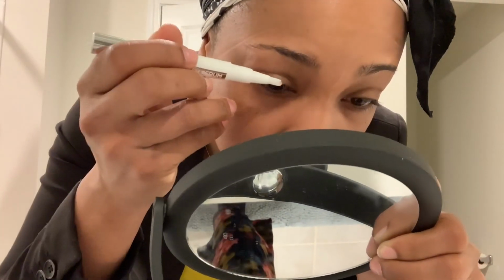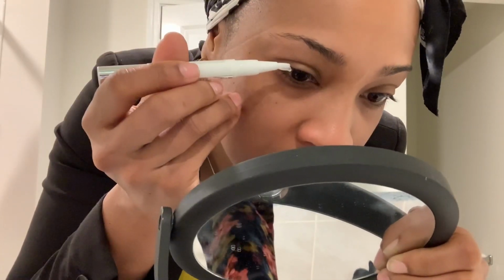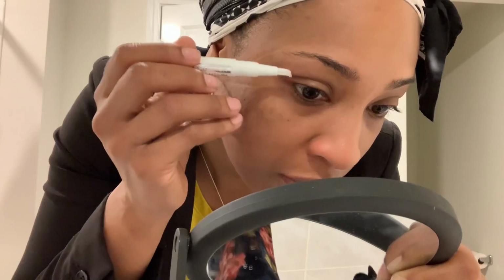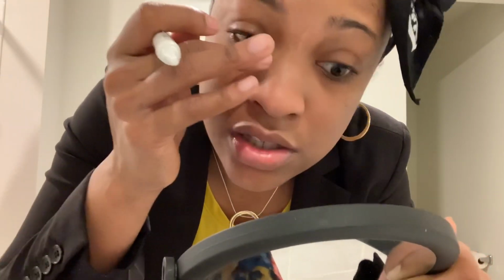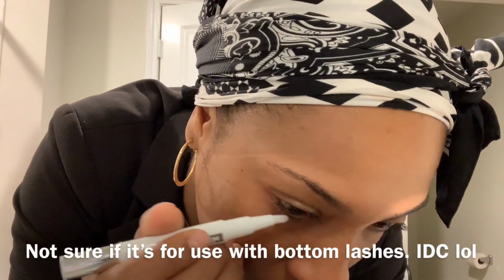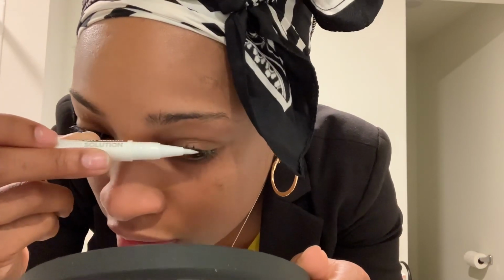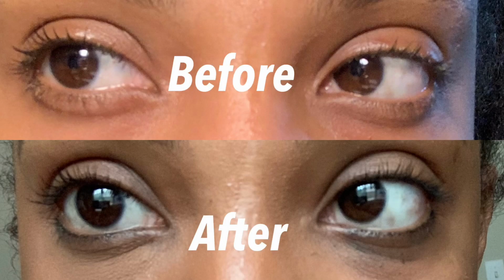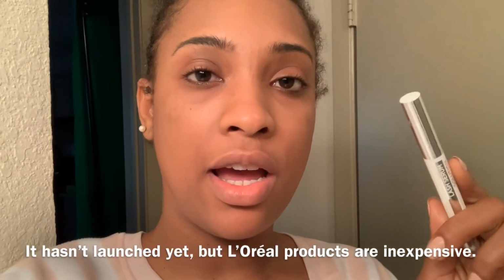L’Oreal Lash Serum Solution Review + Progress Pics | Fuller Lashes in 4 Weeks! | ChereaVS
I appreciate the time you took to view this video! ✨